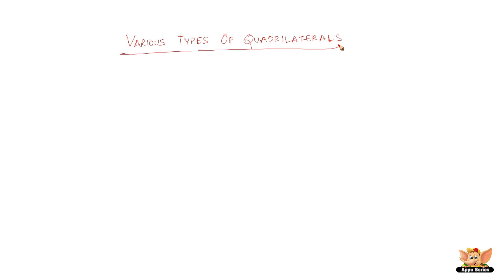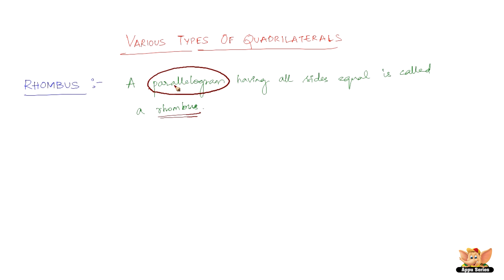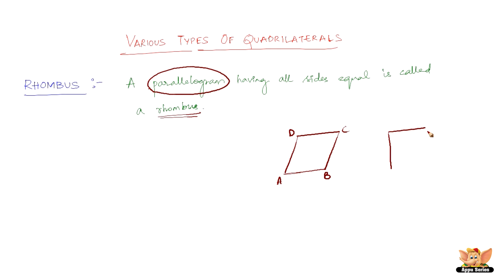What is a rhombus?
You'd have definitely heard about Columbus. But have you heard of Rhombus ? Don't worry if you haven't! Just watch this video and meet another of the quadrilaterals called 'rhombus'!